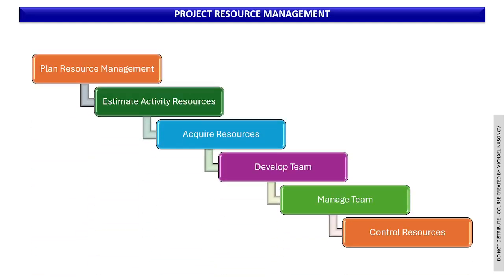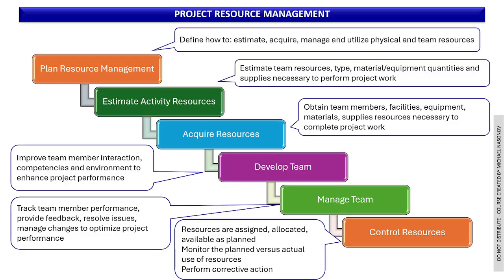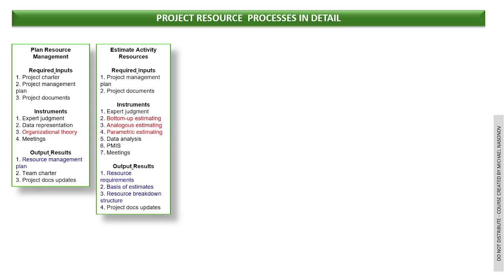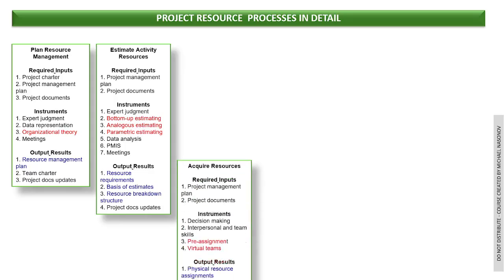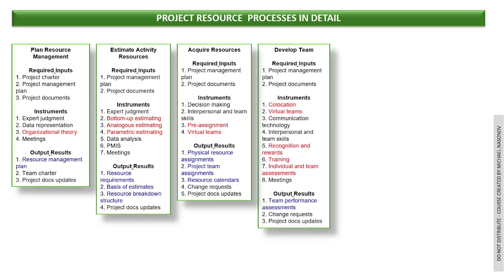CPM26: Project Resource Management